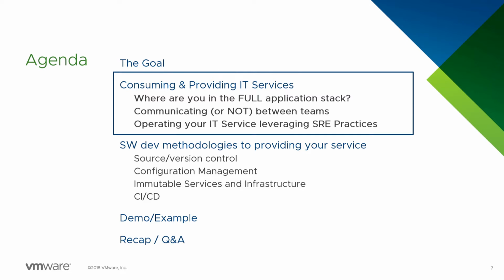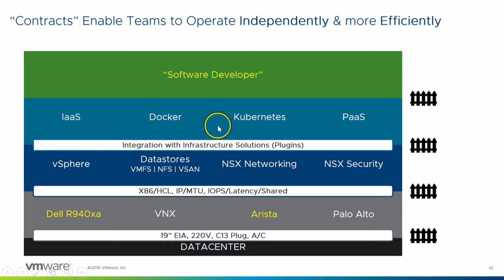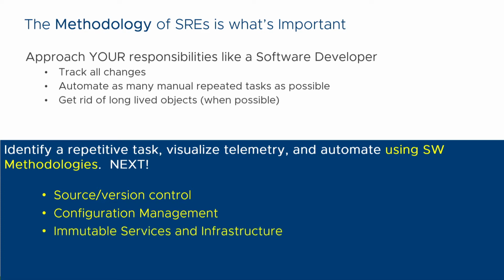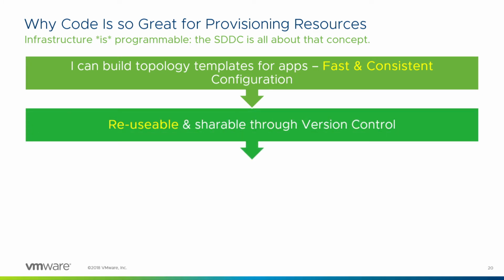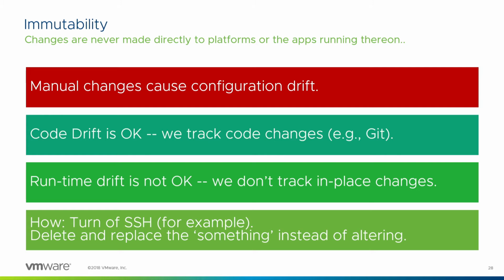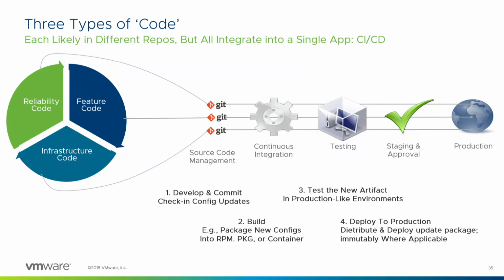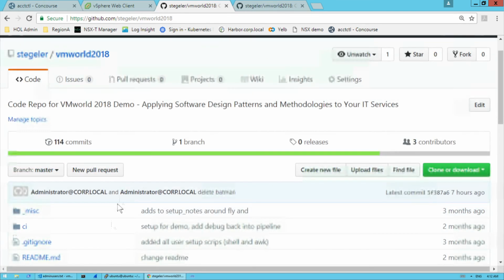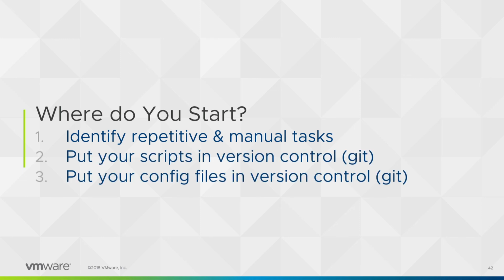Applying Software Design Patterns and Methodologies to Your IT Services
In this breakout session, VMware's Steve Tegeler and Tom Hite discuss how to take methodologies from software engineers and apply it to the services that you are responsible for.